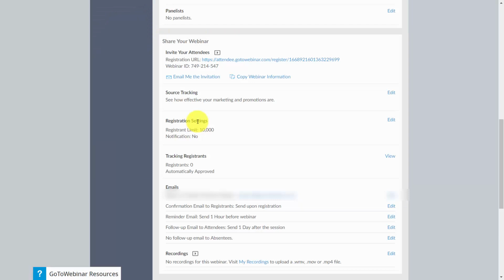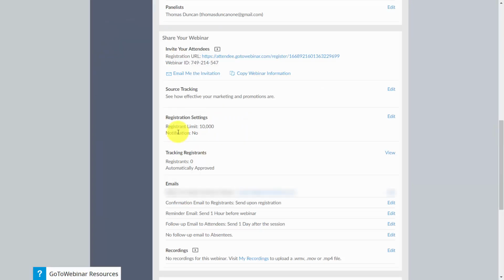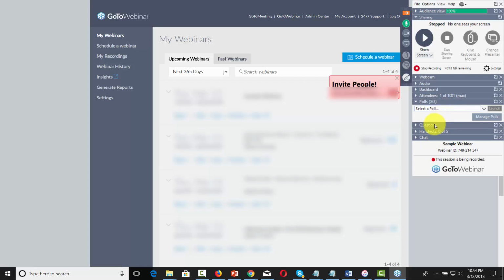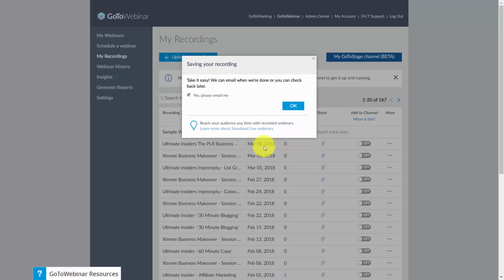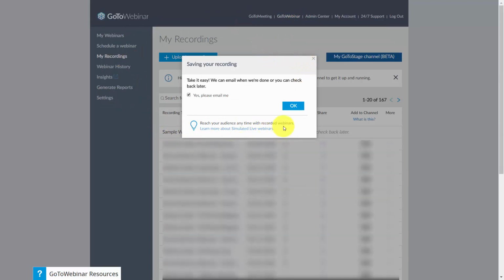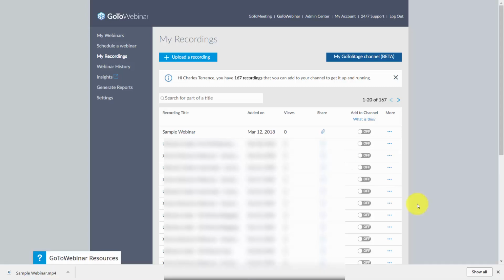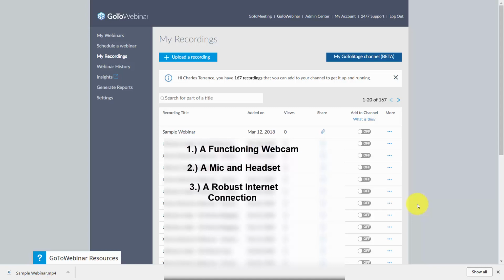8 Creating Interviews On Video With Go To Webinar Free How To Host Your First Interview Show Course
Creating Interviews On Video With Go To Webinar Free How To Host Your First Interview Show Training Course